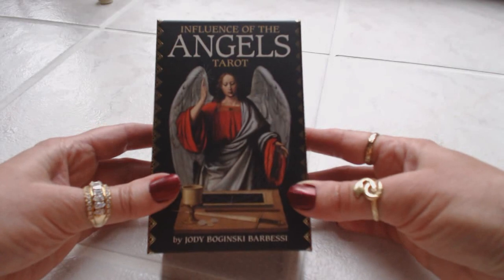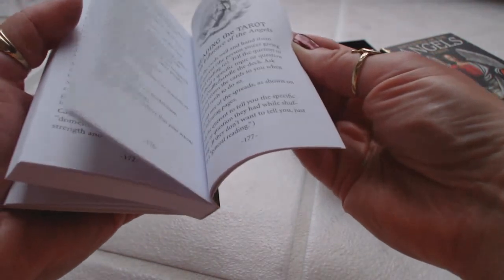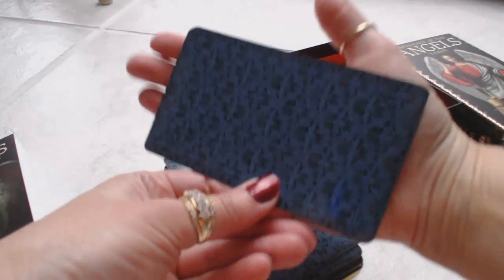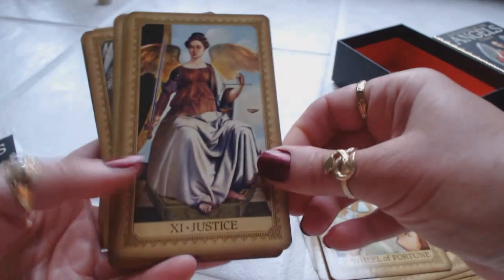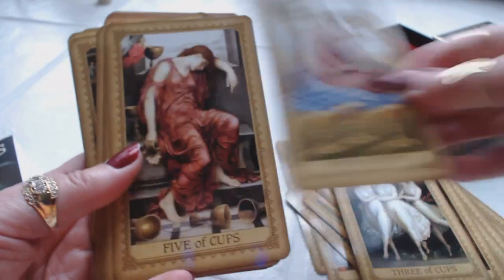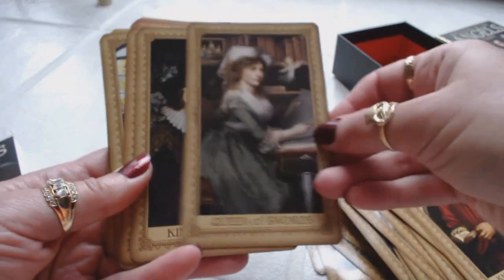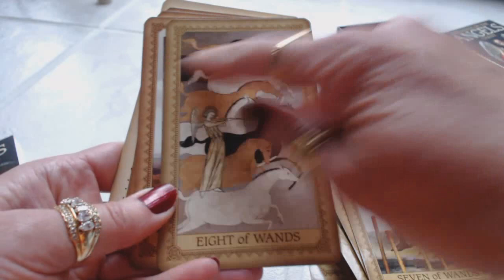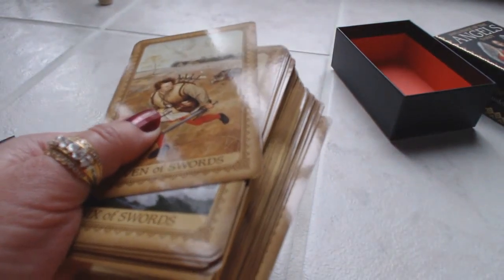Traceyhd's Review of the Influence of the Angels Tarot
Traceyhd gives an honest & unbiased review of the Influence of the Angels Tarot by author Jody Boginski Barbessi &  Karen Bogonski. In this very detailed & descriptive review each & every card is shown along with the included guidebook. Don't Miss a review.